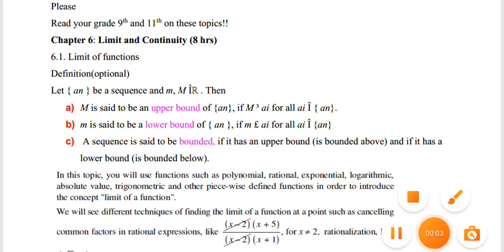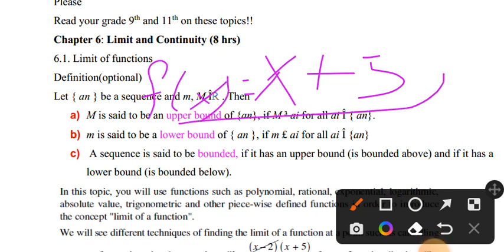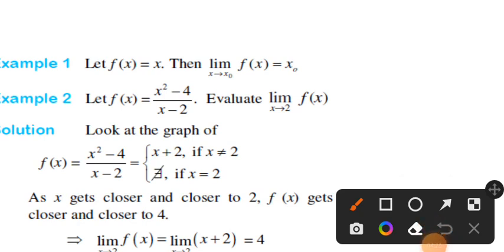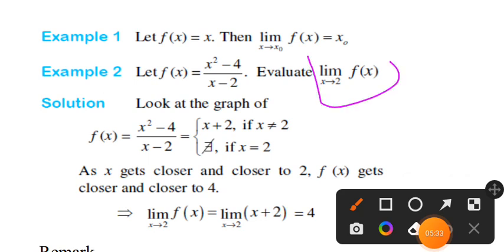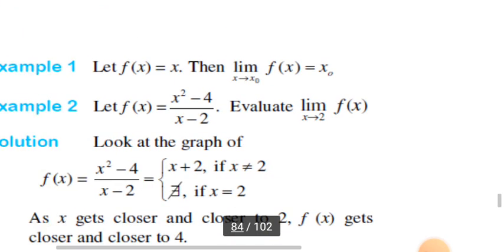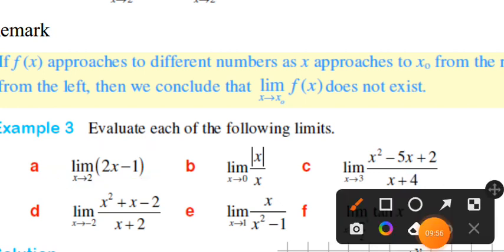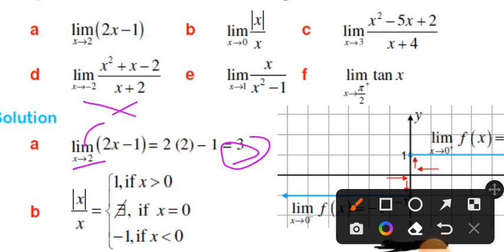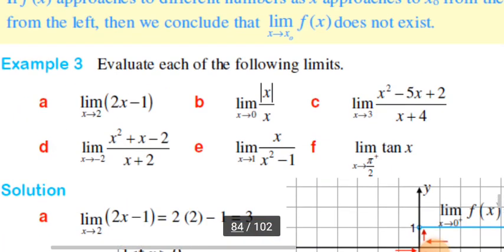🔴Remedial Maths ch 6||Limits and Continuity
ተማሪ የሆናችሁ ይሄ ቻናል ለናንተ ነው።